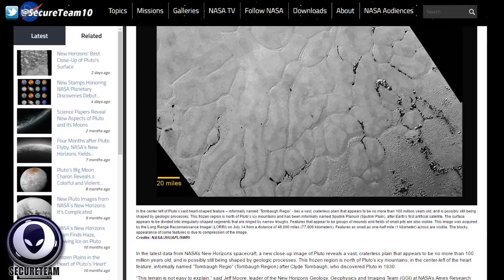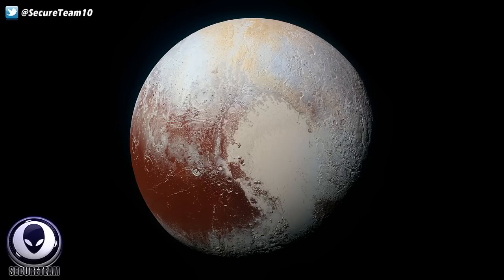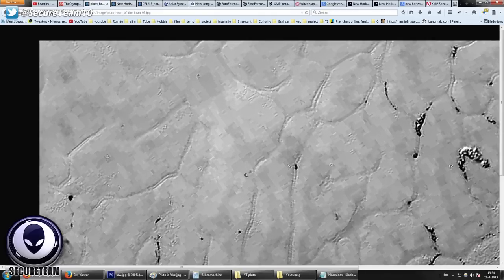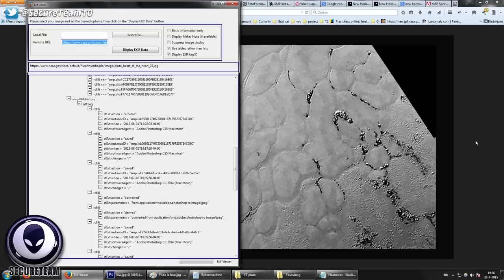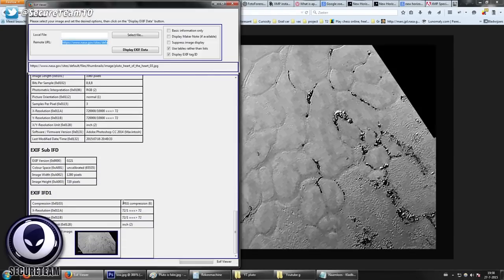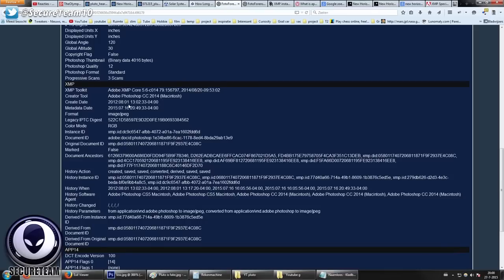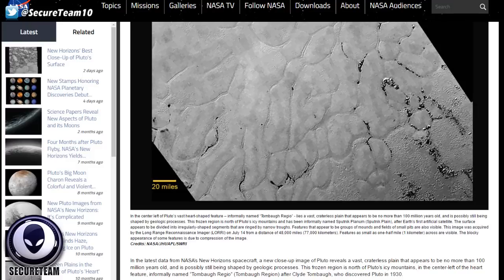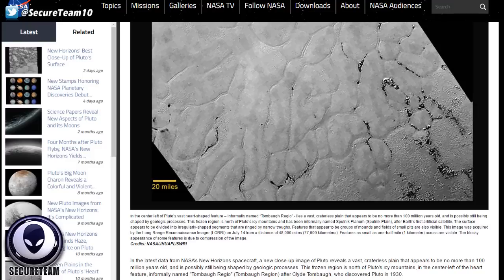NASA LIES! PLUTO Images From 3 Years Prior To Probe's Arrival! 5/29/16